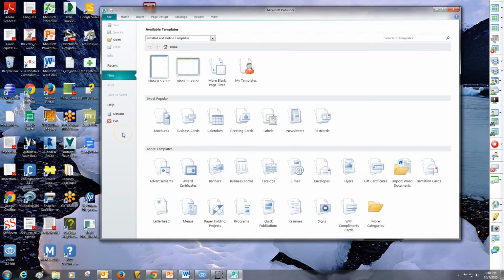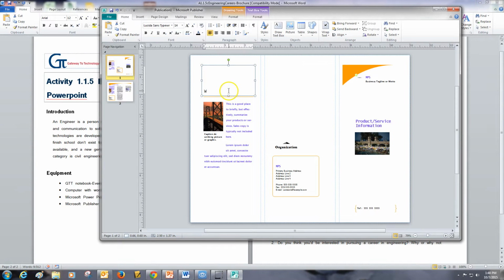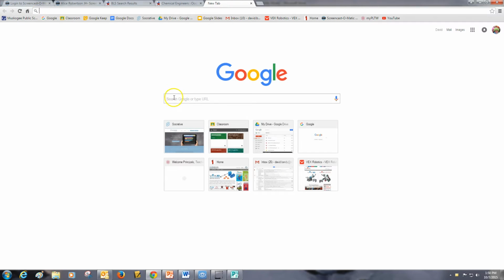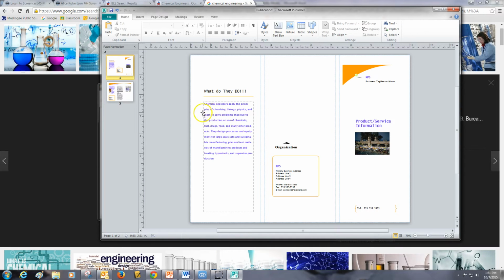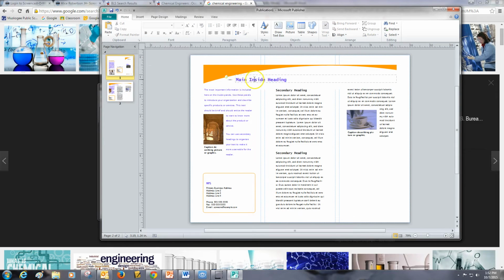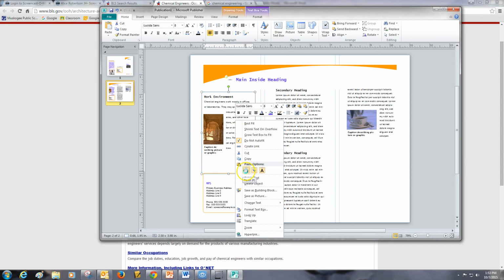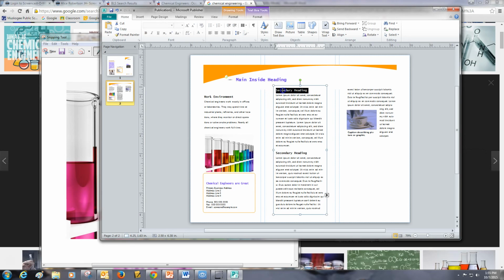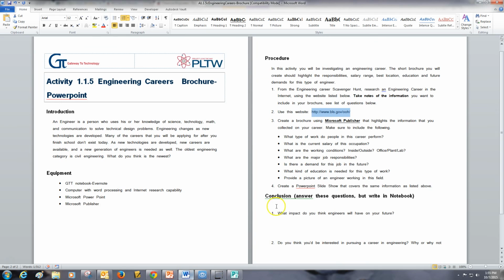Getting Started with Publisher